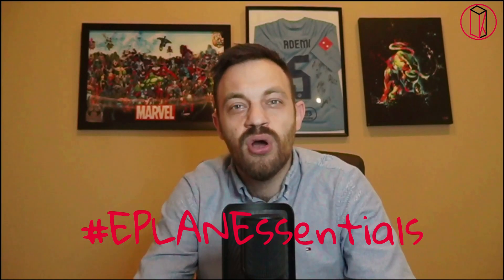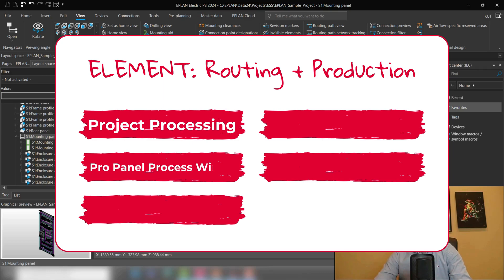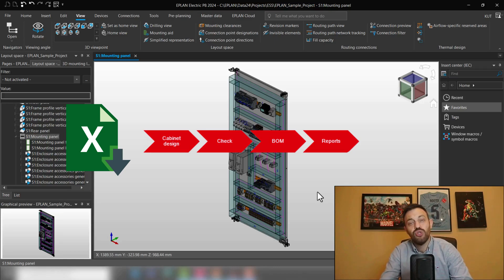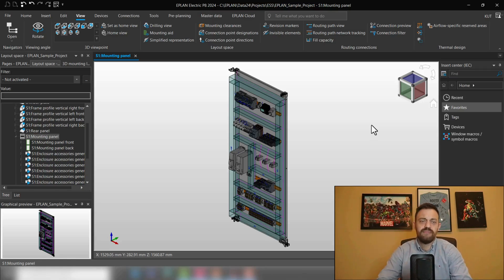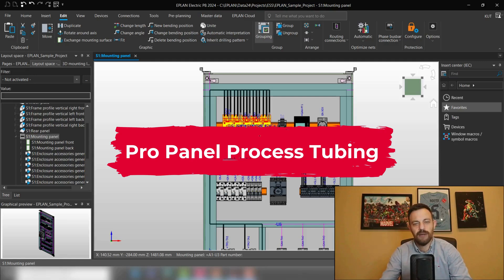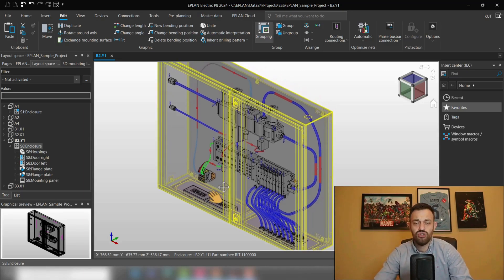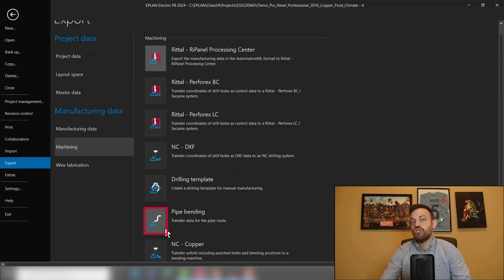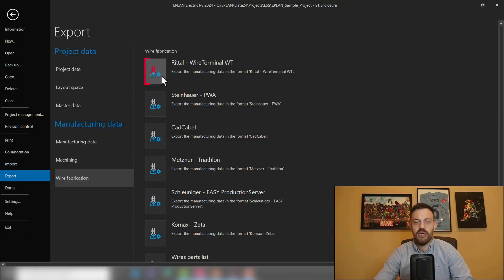Unboxing EPLAN Elements: Routing + Production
In our 34th video on EPLAN Essentials, we're diving deep into a crucial element of EPLAN that many new users encounter – the Routing and Production Element.

EPLAN is known for its modular design, and understanding the ins and outs of this element is key to maximizing your industrial engineering projects. In this comprehensive overview, we'll walk you through the essentials, ensuring you have a solid grasp of how to harness the power of Routing and Production in EPLAN.

▬▬▬▬▬▬▬▬▬▬▬▬▬▬Chapter:▬▬▬▬▬▬▬▬▬▬▬▬▬▬▬▬▬▬
00:00 Intro
00:37 What is an Element in EPLAN?
01:11 Project Processing
02:22 Pro Panel Process Wiring
03:32 Pro Panel Process Tubing
04:52 Pro Panel Production Piping
05:34 Pro Panel Production Wiring Rittal WT
06:29 Summary
06:34 Outro